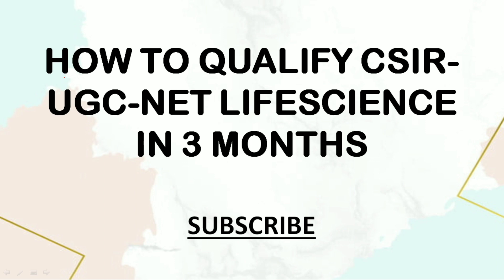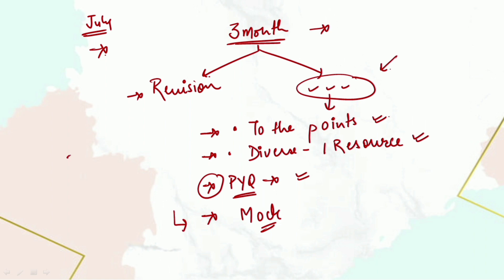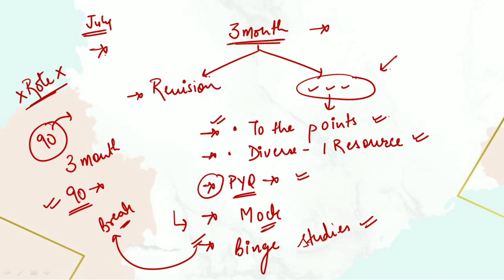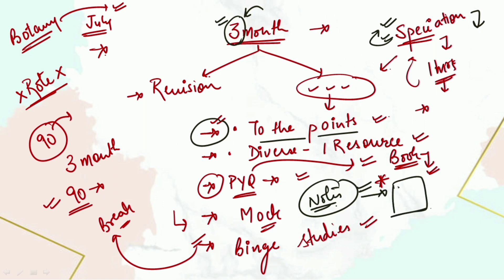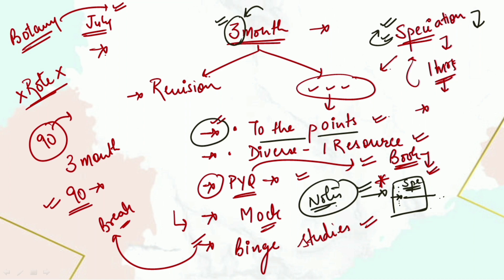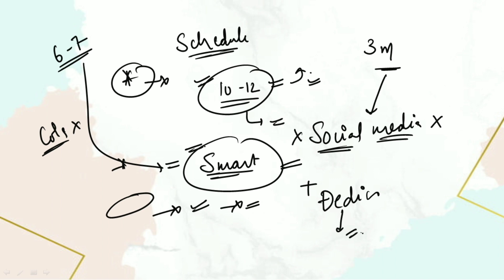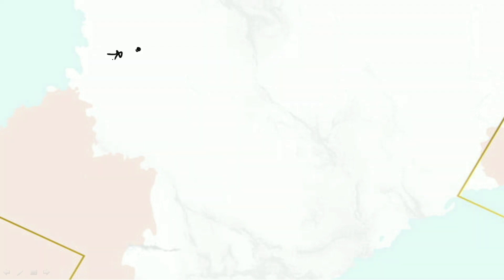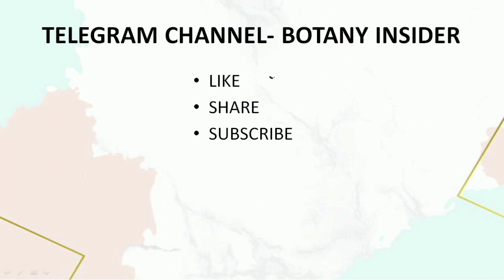How to Qualify CSIR NET LIFESCIENCES in 3 Months | Tips for Beginners || Must watch